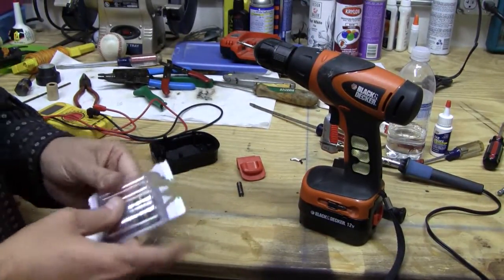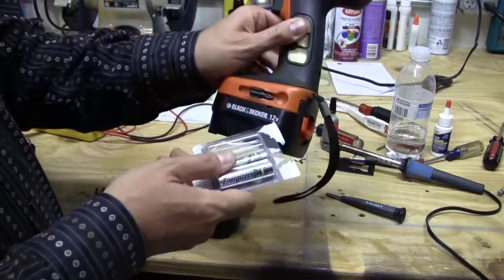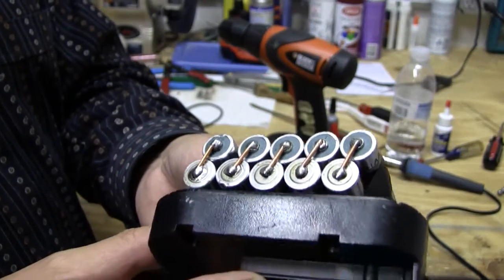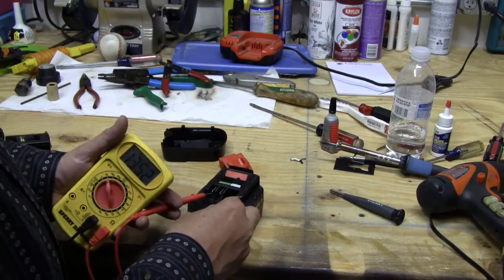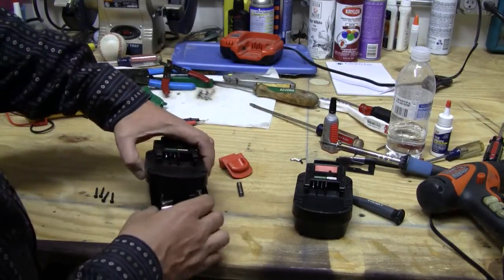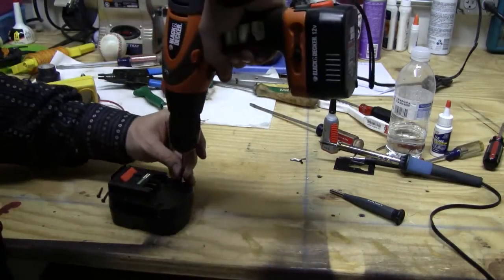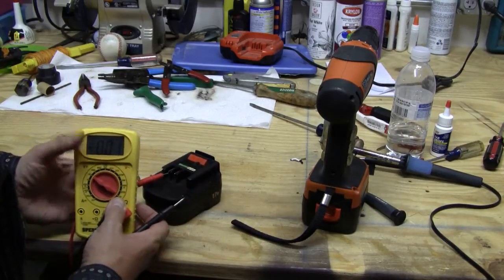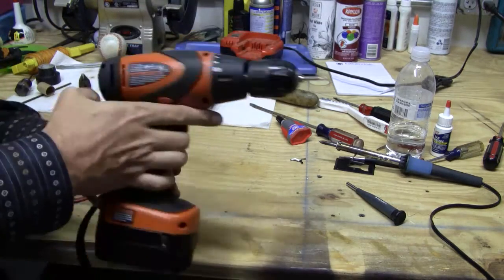Battery Rehab 101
Rebuild your own batteries at home! Uploaded 10/24/10.